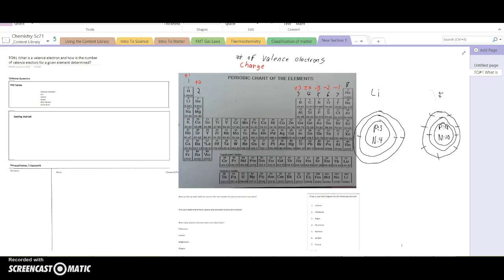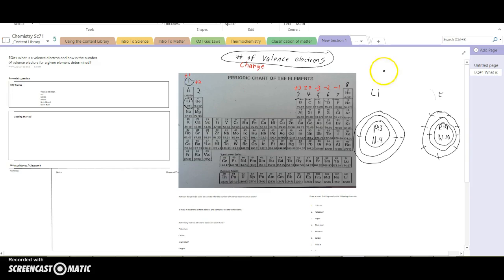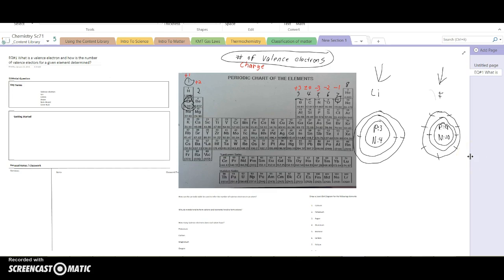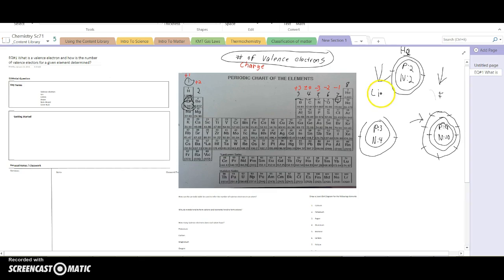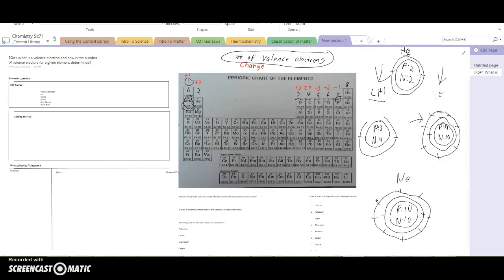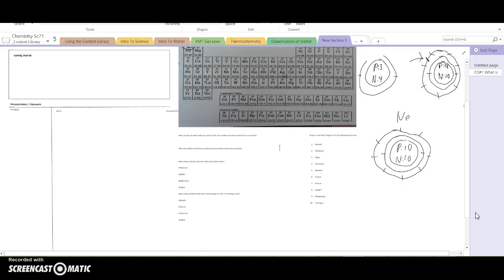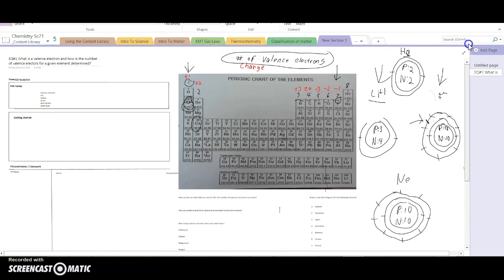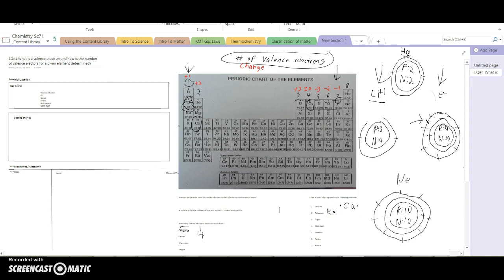Valence Electrons and Lewis Dot Diagrams